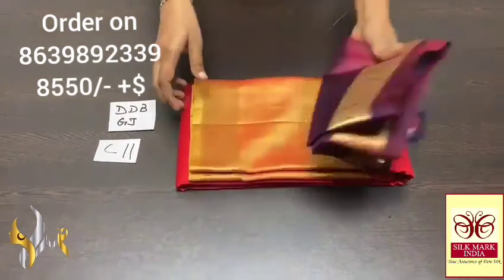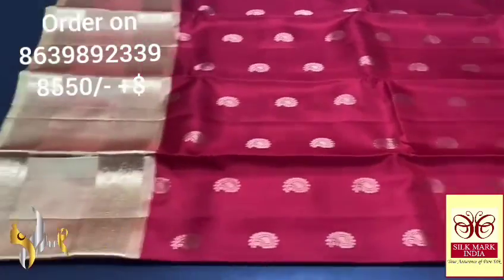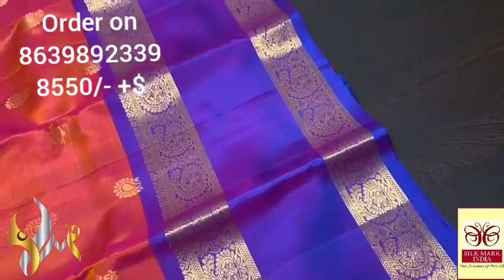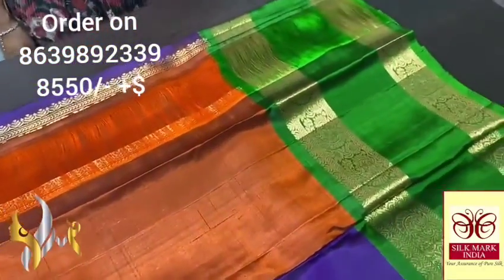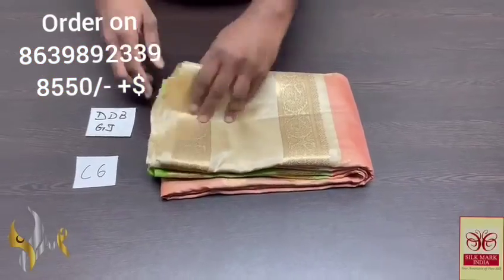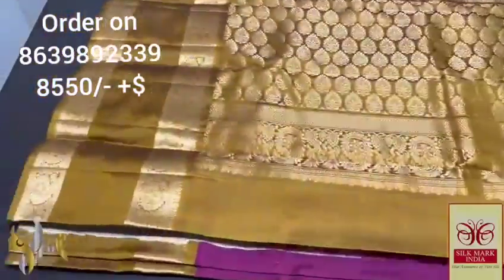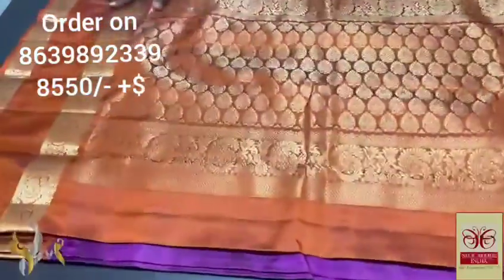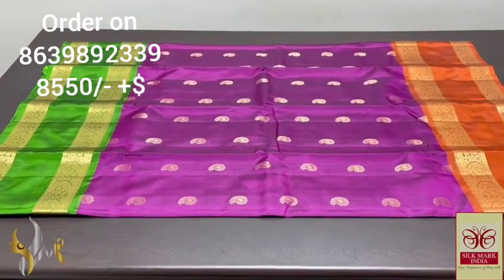kanchipuram handloom puresilk sarees doublewarp